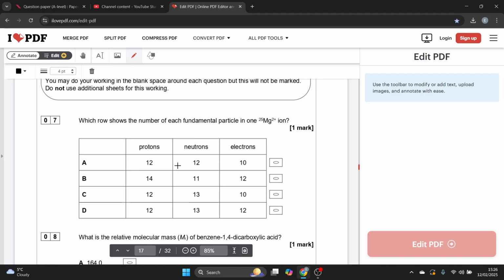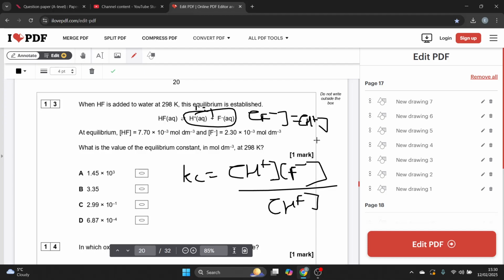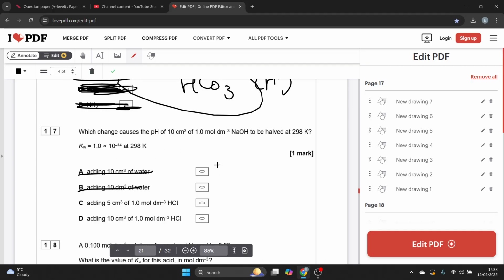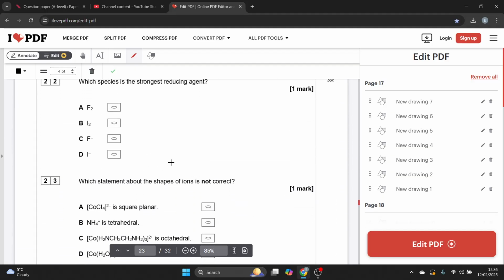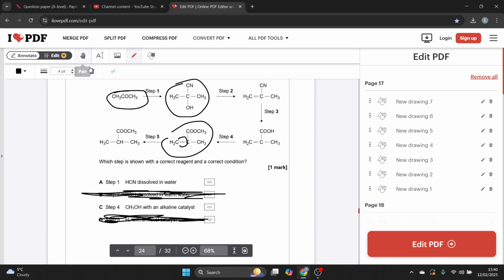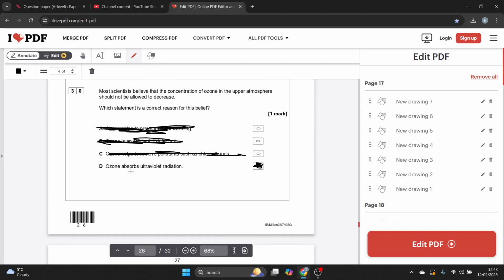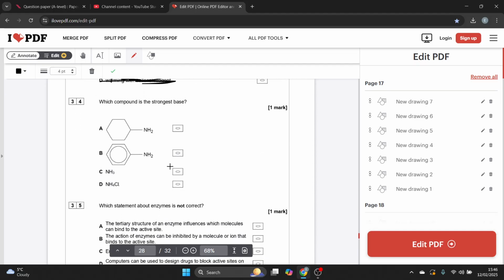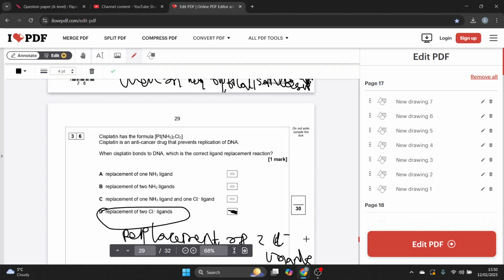AQA A LEVEL CHEMISTRY 2023 PAPER 3 WALKTHROUGH MULTIPLE CHOICE QUESTIONS ONLY